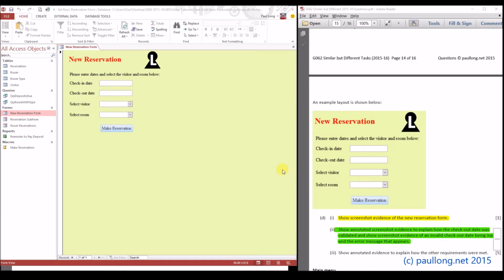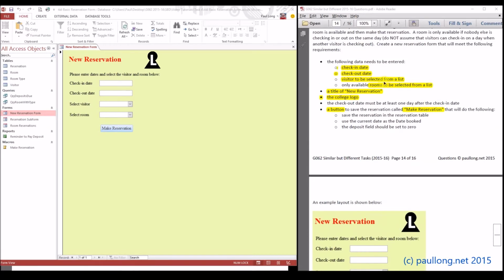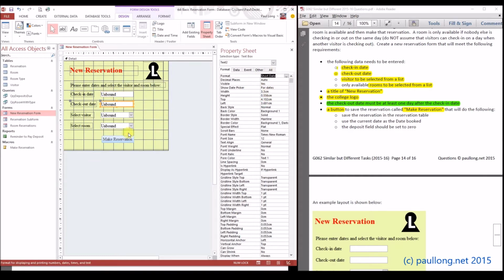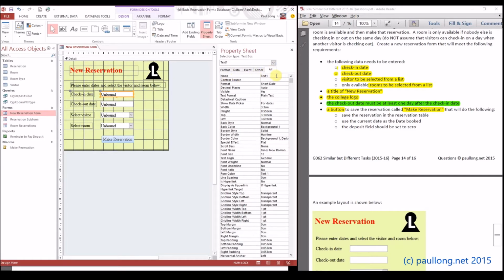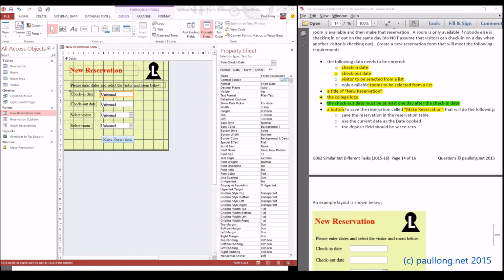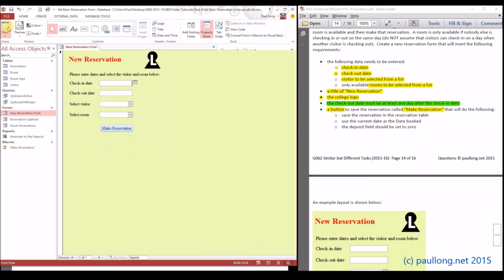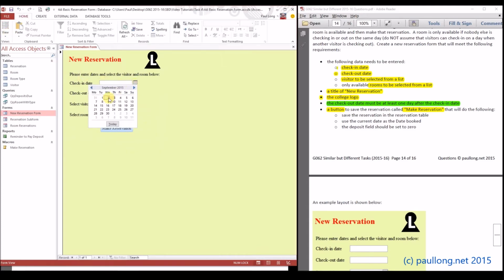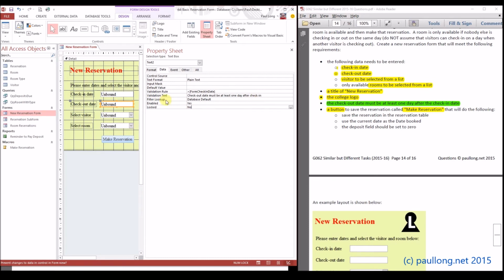4dii Check in Validation